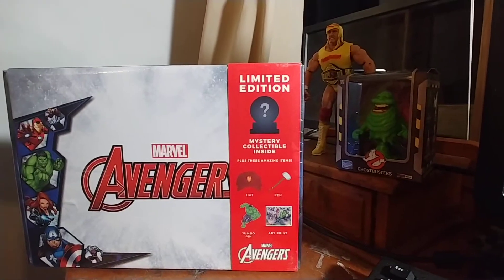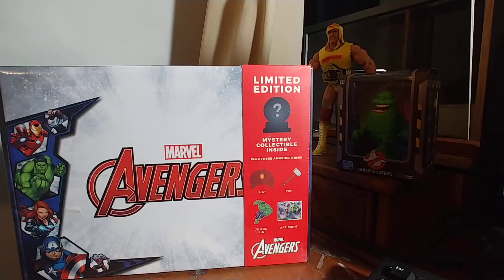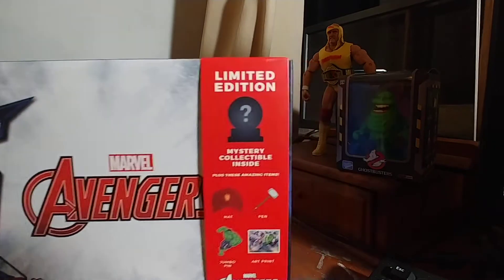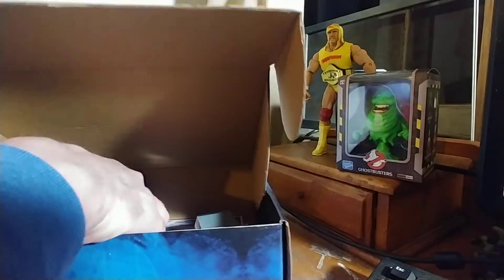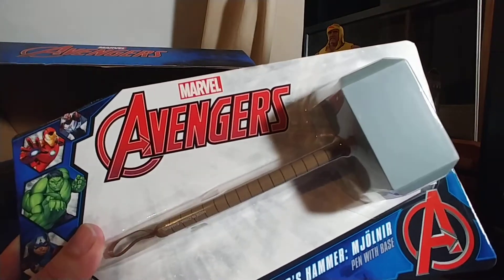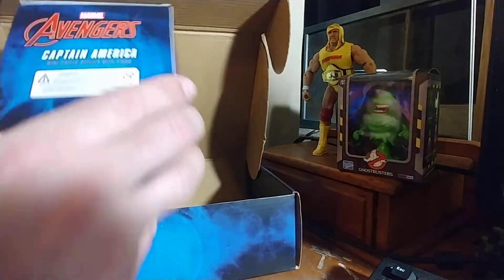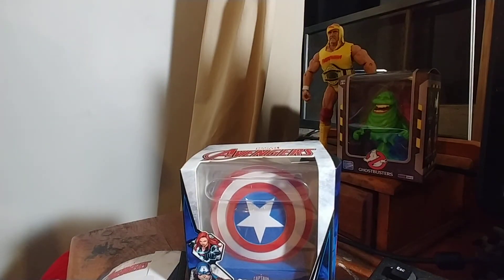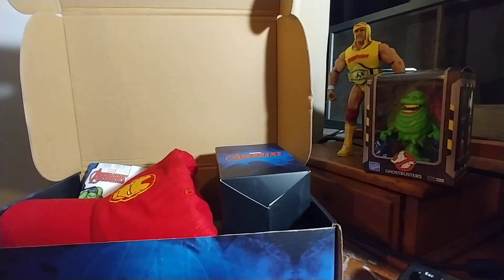Marvel Avengers culture fly mystery box unboxing, Walgreens Clearance Find! Toy hunt!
I open a Marvel Avengers Mystery Box found at Walgreens on clearance.